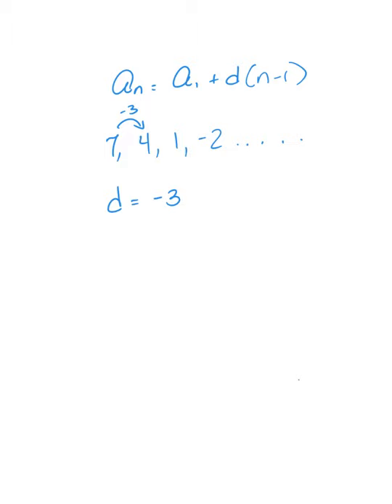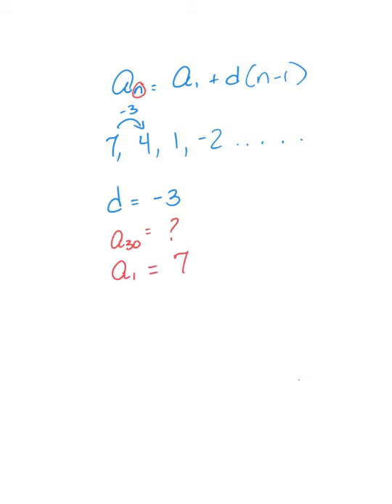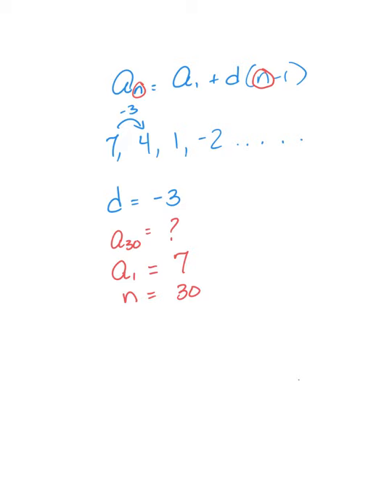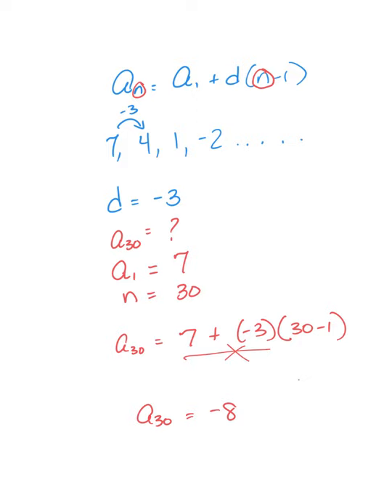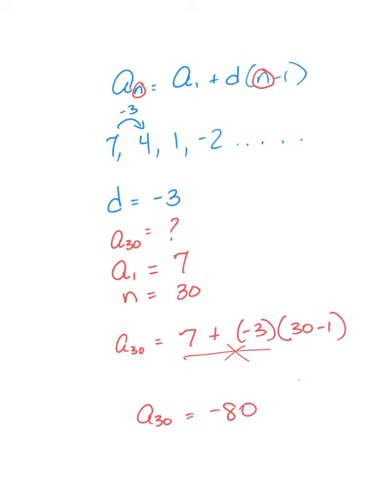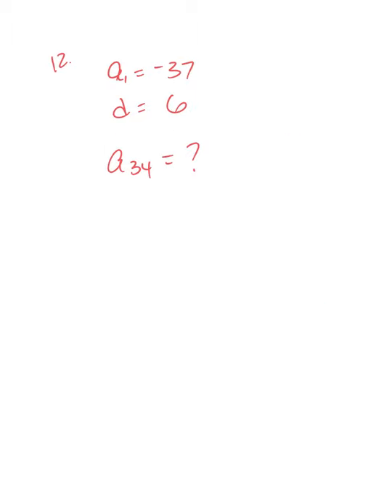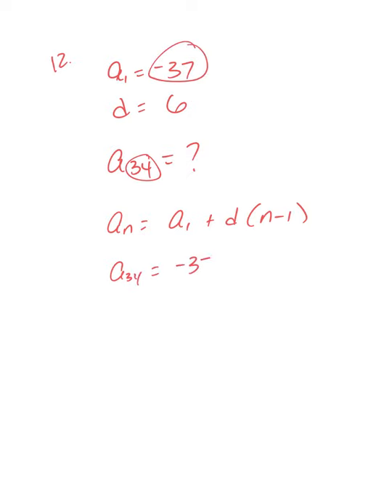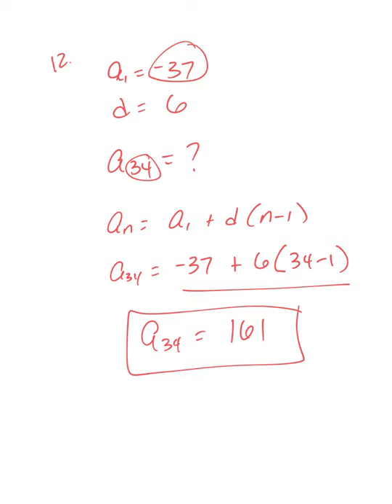2-23 Intro to Arithmetic Sequences